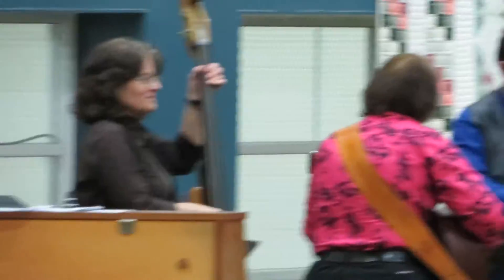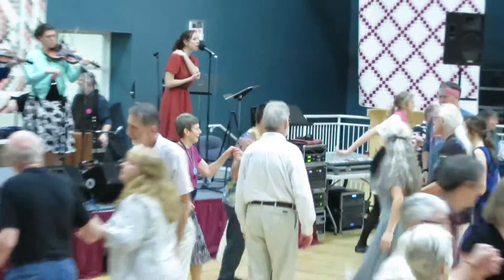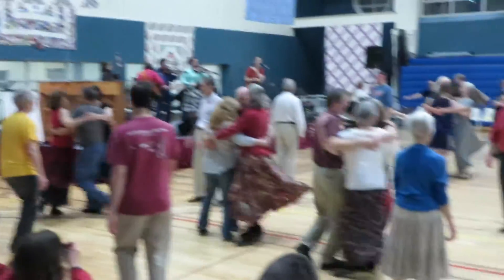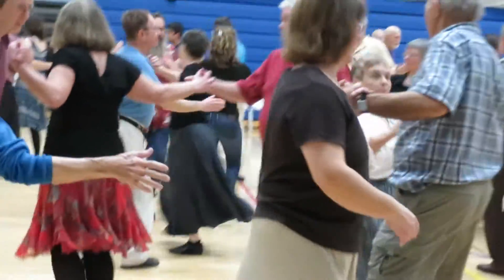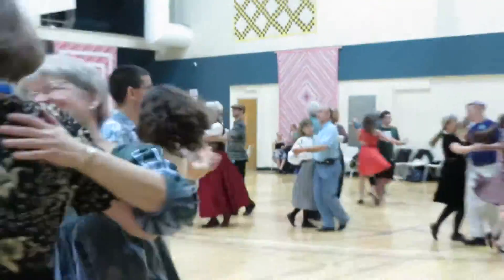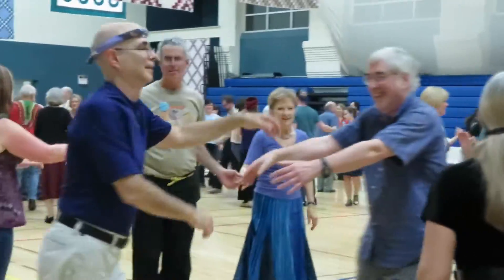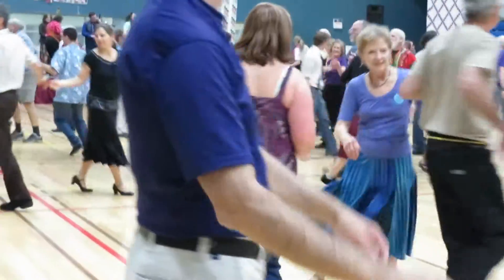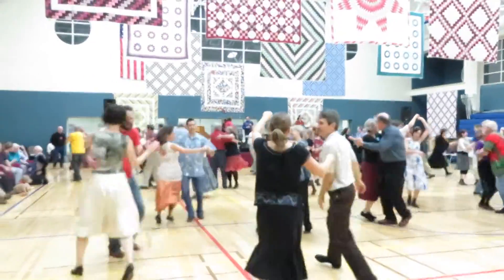Christmas Country Dance School - Hannah Naiman calls a square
On fiddles we have Deborah Payne and Lewis Lamb, on guitar - Donna Lamb, and on bass - Alice White. Nice zippy tune.